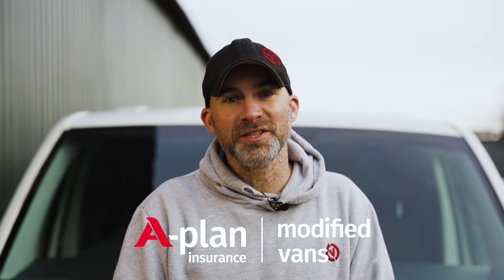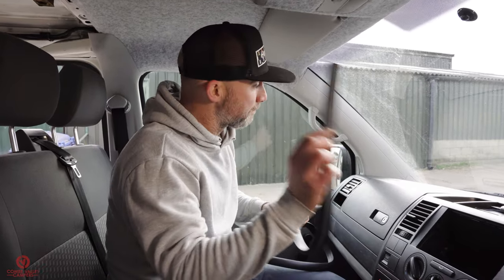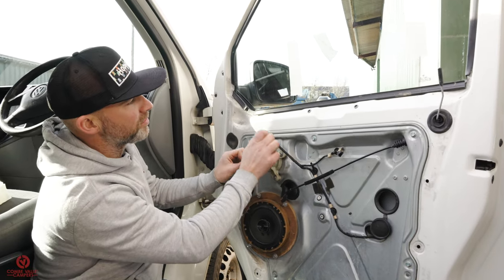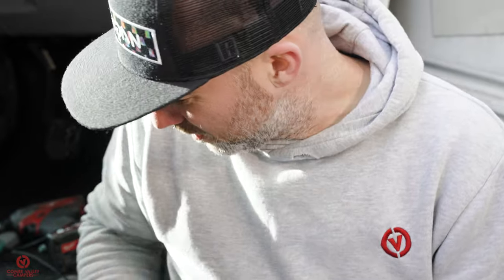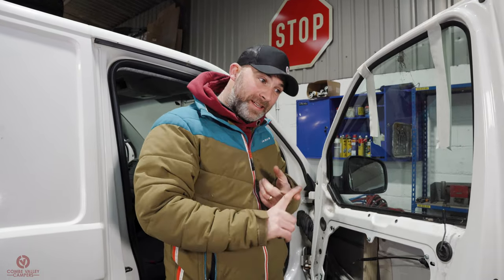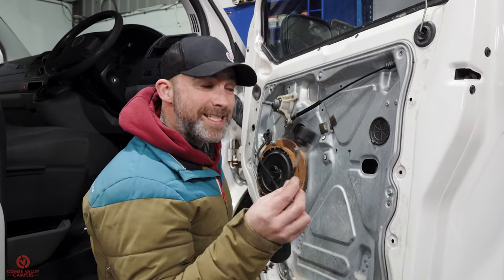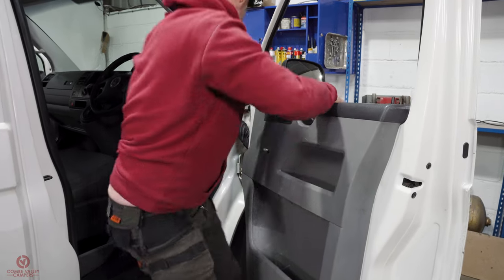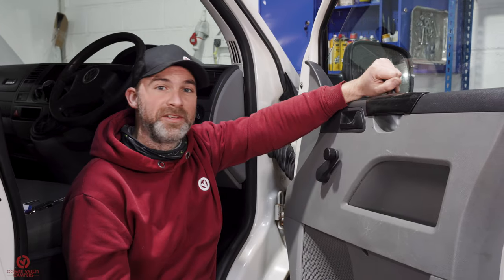KEEP YOUR T5 ALIVE! 5x EASY JOBS YOU CAN DO AT HOME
This week we show you How-To KEEP YOUR T5 ALIVE - with 5x easy jobs you can do at home.

Thanks to Heritage Parts Centre for supporting this series.

This HOW TO BUILD A CAMPER series will take you through every step of how to turn a van into a comfortable, stylish, 4 berth camper van that you will be proud to travel in.

All parts used on this build are available from our website or our partners.

If this is your first time on the channel, please make sure to check out our 'How To' playlist, and our 'Podcast' where we have over 170 videos to help you build your dream campervan.

Thank you to our partners for their help and support on this project: